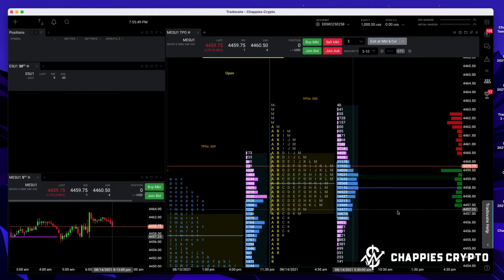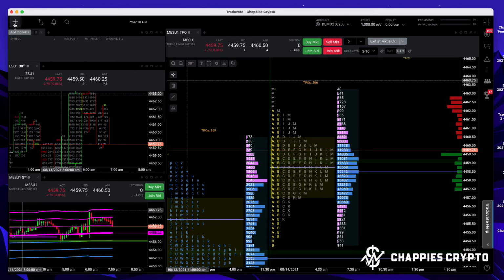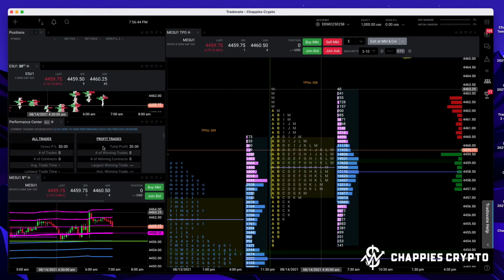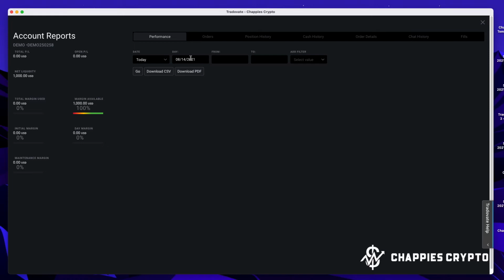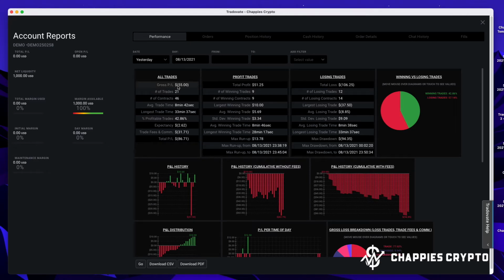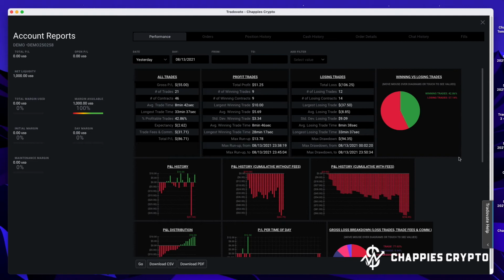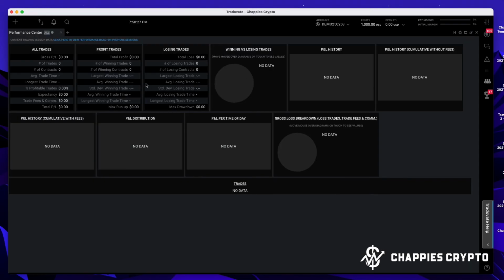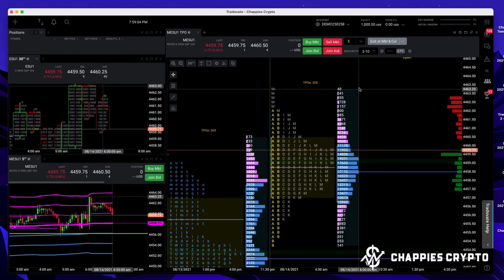Tradovate Lesson 6 - The Performance Centre - Reviewing your futures trades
Check out this video on how to change your access the Performance Centre using Tradovate.  Tradovate is a futures trading platform which you can find at Tradovate.com.  Tradovate is a futures trading platform that is Mac, PC or mobile friendly.  Tradovate also have a web interface allowing you to trade on any device that supports a web browser.

For any new trader, managing risk is the number one strategy to learn and develop to ensure you are protecting your capital.

During this video I make reference to the Tradevets discord and website, their details are below.

Please like the video to help others learn about the power of Market Profile and start to get them understanding how to trade when they develop an understanding of Time Price Opportunity (TPO).

If you are interested in trading cryptocurrencies using TPO I recommend Gocharting.

For those starting out in this method please check out the Traders Vet channel and their socials to join the community of traders learning together.

Learn TPO at the Trade Vets TPO Bootcamp!

If you trade crypto currency and need help with your taxes check out this website for a great tool to make your life easier

This video is for Educational/Entertainment purposes only and should not be taken as Financial Advice.